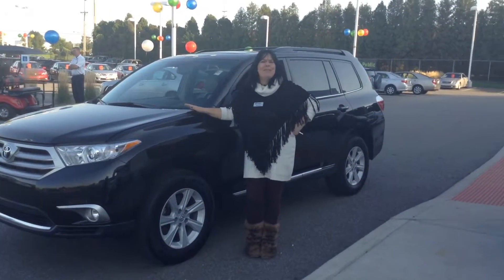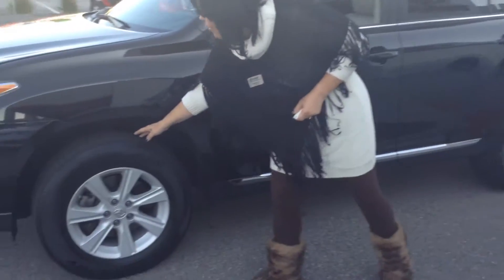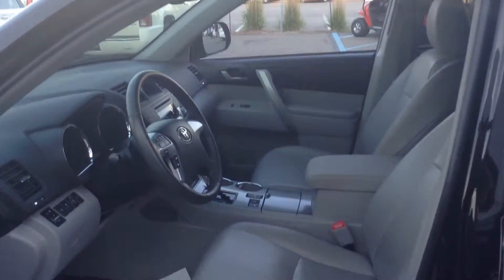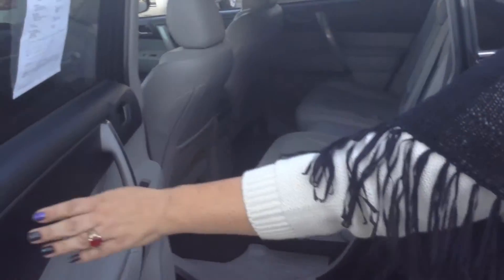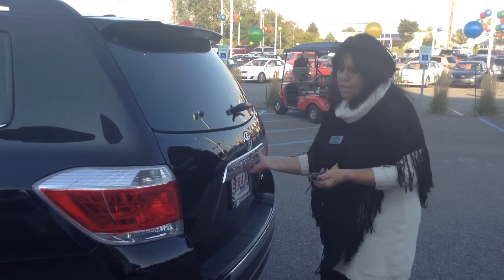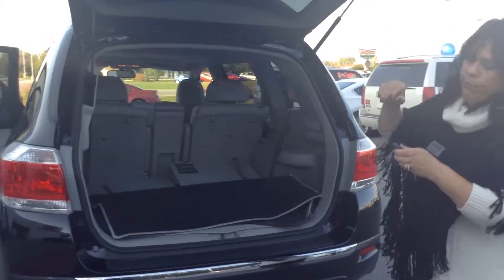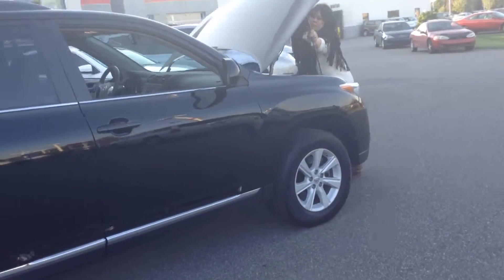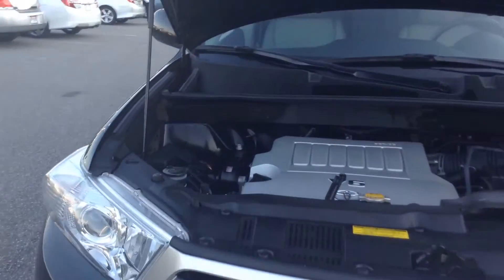2013 Toyota Highlander Stk# 4798A Used Cars in Schererville near Merrillville and Highland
2013 Toyota Highlander Stk# 4798A

Sherry Deringis of Team Toyota on 41 in Schererville does a great walk around for you!

Color:Black
Stock#:4798A
Engine:3.5L V6
VIN:5TDBK3EH9CS164769
Transmission:Automatic 5-Speed
Odometer:12,299 mi.
Body Style:AWD SUV (4 Door)

city

17

hwy

22

AWD. What are you waiting for?! Hurry and take advantage now! Are you still driving around that old thing? Come on down today and get into this gorgeous 2012 Toyota Highlander! Climb into this outstanding Highlander and be impressed by the low mileage number staring back at you. This baby's life is just getting started.